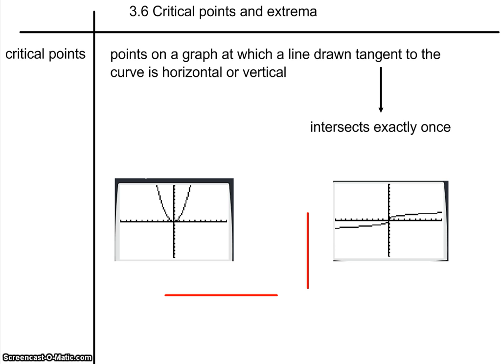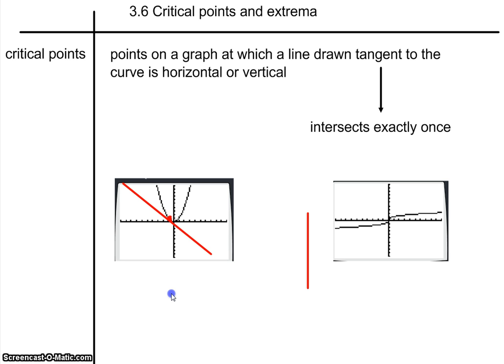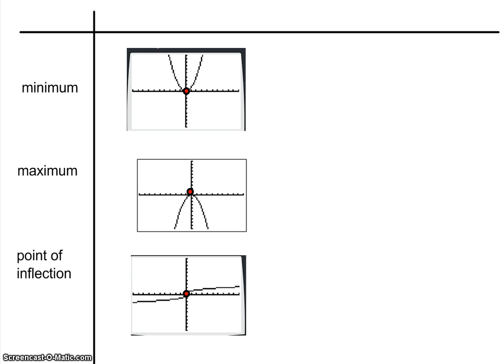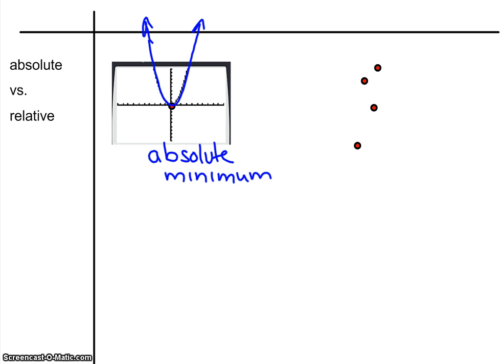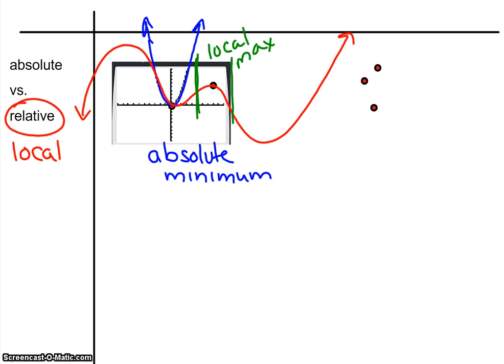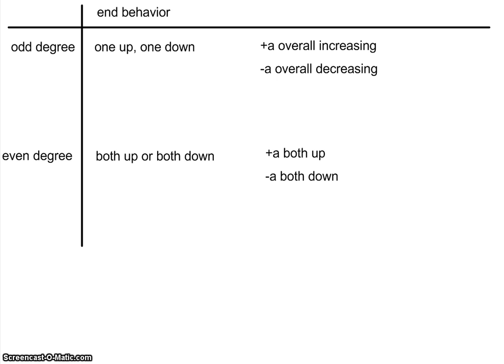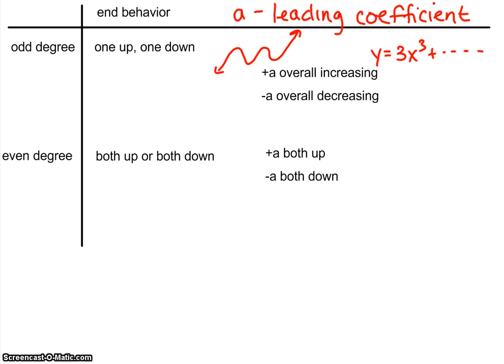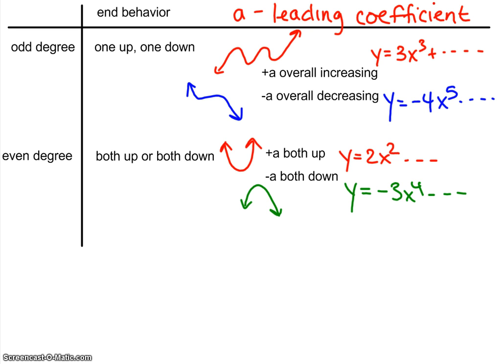3.6 critical points part 1